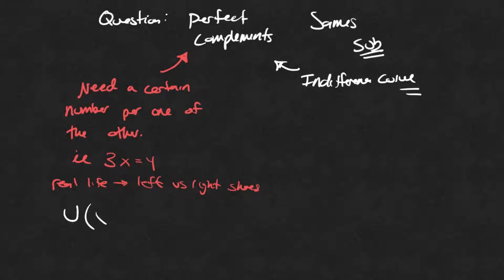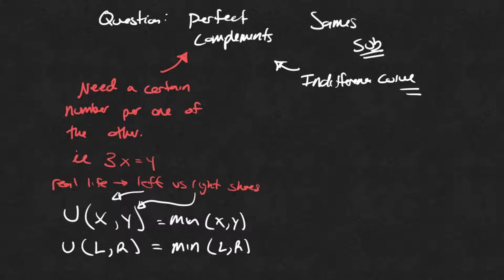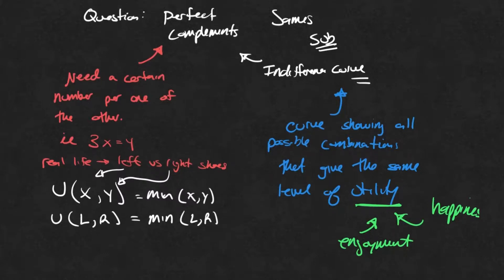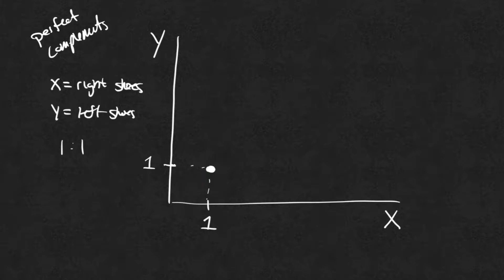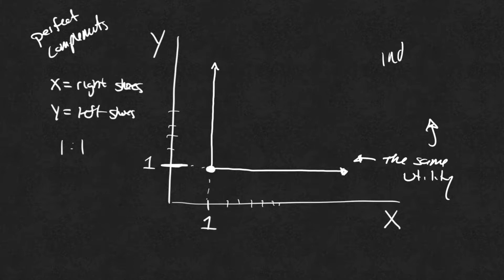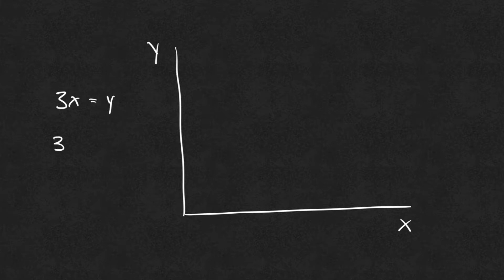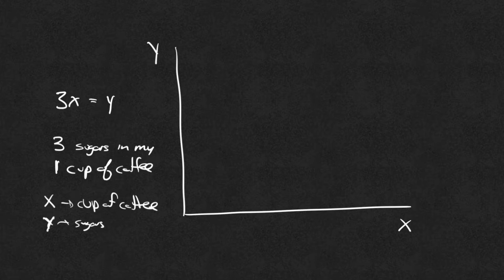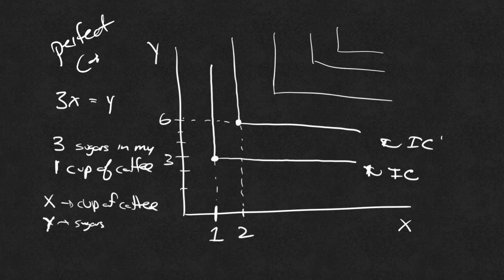Graphing an Indifference Curve for Perfect Complements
Welcome back to Tierney Education, where we dive deep into economics concepts to make them accessible and understandable. Today's video focuses on a thorough explanation of graphing the utilityfunction for perfect complements, an essential topic in microeconomics.

In this detailed 7-minute tutorial, we explore the utility function for perfect complements. Understanding why the utility function appears as it does is crucial for grasping consumer choice theory in microeconomics. By the end of this video, you'll have a clear visual and conceptual understanding of these relationships.

▶️ Utility Function Characteristics: Discover the unique features of the utility function for perfect complements and what sets it apart.
▶️ Graphical Representation: Learn step-by-step how to draw the utility function graph and interpret its meaning.
▶️ Economic Implications: Understand the broader economic implications of perfect complements in consumer choice theory.

This video is perfect for students who want to master the concept of perfect complements or anyone interested in the finer details of economic theory.

🎓 About Me:
Tierney Education is dedicated to explaining complex economic theories in clear, practical terms. Whether you're a student tackling microeconomics for the first time or revisiting the basics, we're here to facilitate your learning journey.

We regularly post videos that simplify and elucidate complex economic topics.

Your feedback is invaluable. Have questions or need further clarification?

Continue your journey with us and become proficient in understanding and applying economic principles!